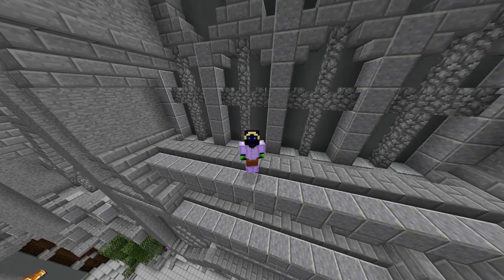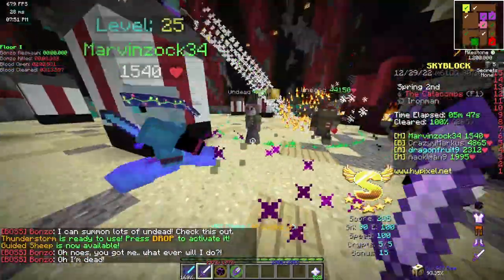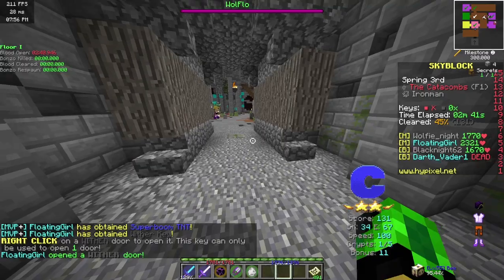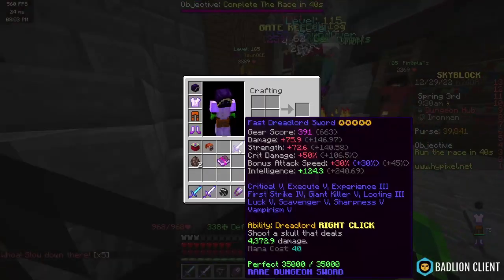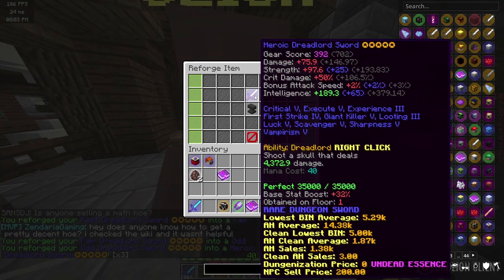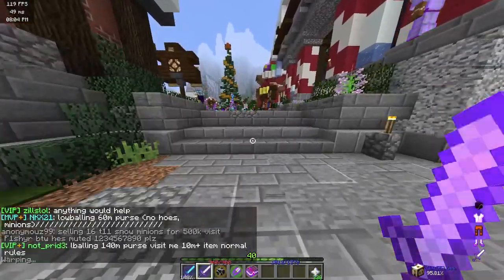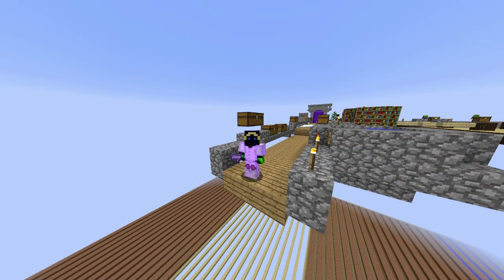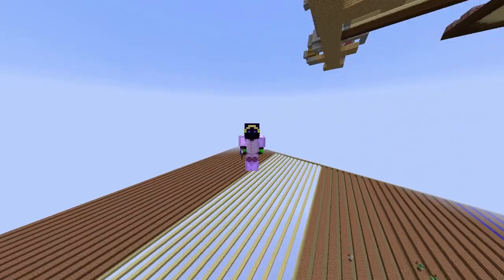Skyblock ironman ep 1! These boots are WHAT rarity!!!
Today we do a couple of f1 runs in ironman Skyblock in hopes of getting a chestplate.